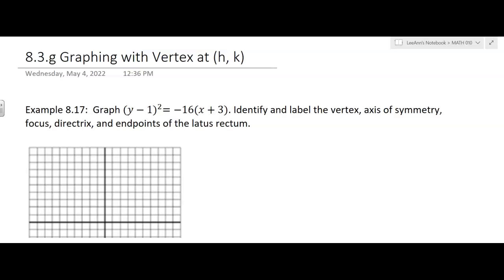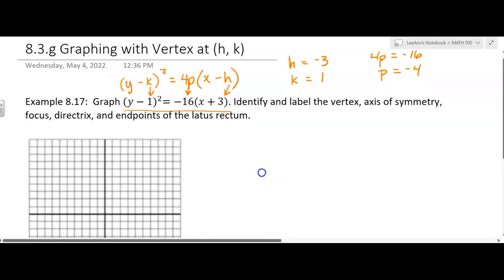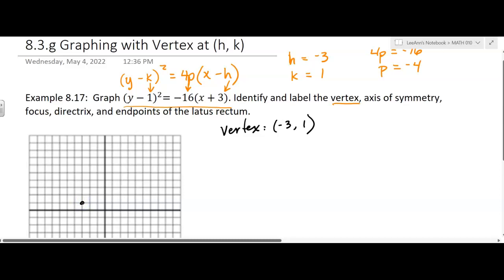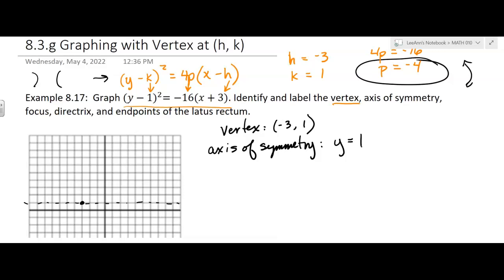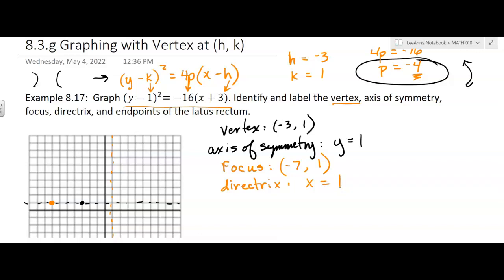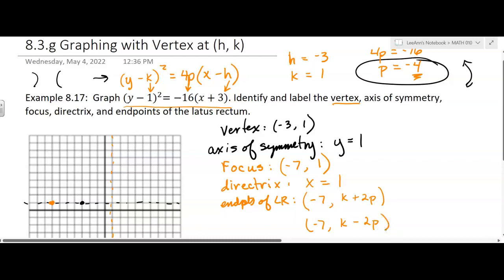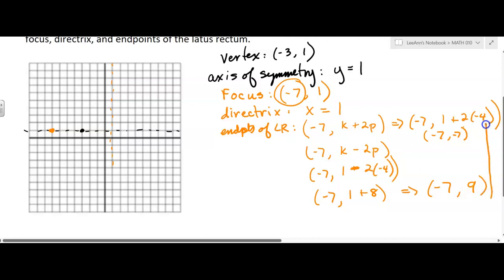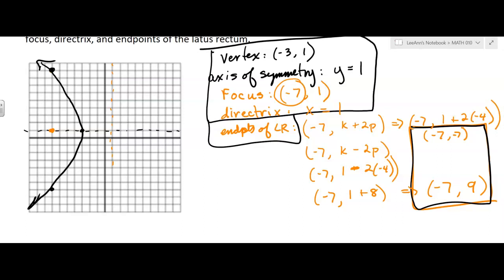8.3.g Graphing with Vertex at (h, k)